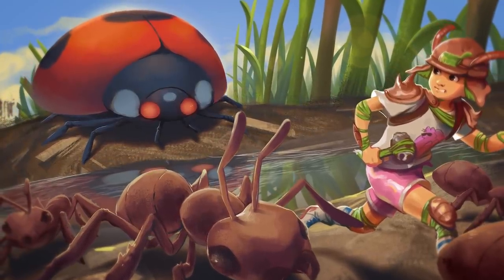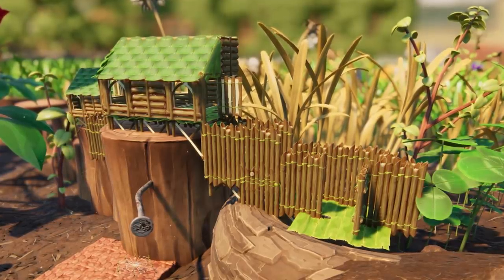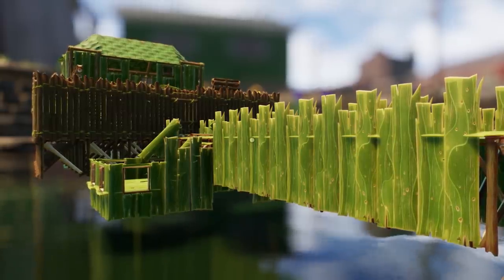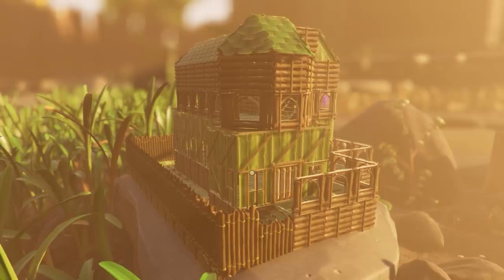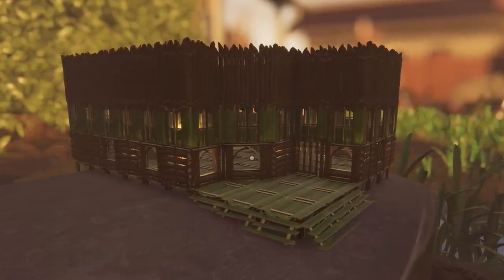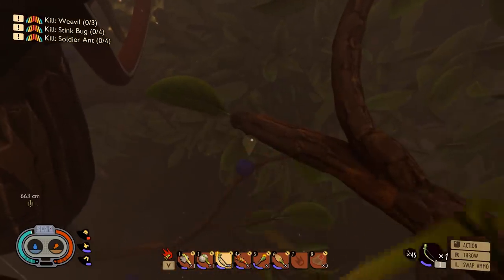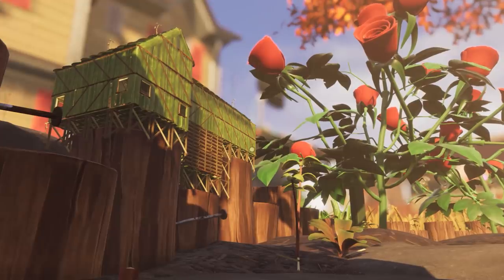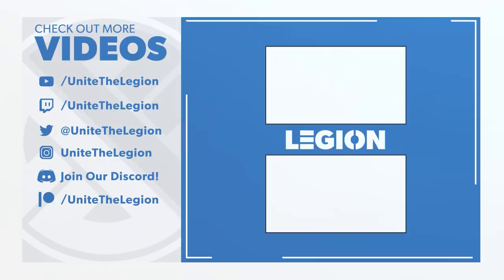Best Places To Build A Grounded Base | Grounded Survival Guide - How To Survive In The Backyard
When it comes to base building there are a lot of options in Grounded, but with so many choices it can be hard to pick the perfect spot to set up shop. Codiak breaks down some of his favorite locations and shares the "best places to build a base" so that you can survive the backyard and thrive as you collect resources and craft your base of operations.